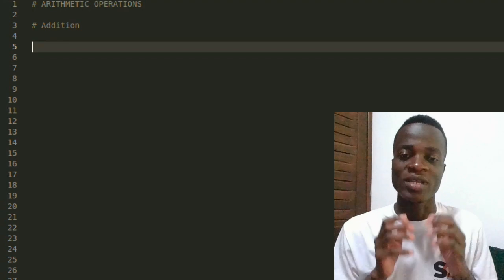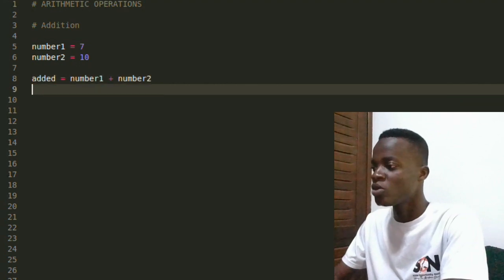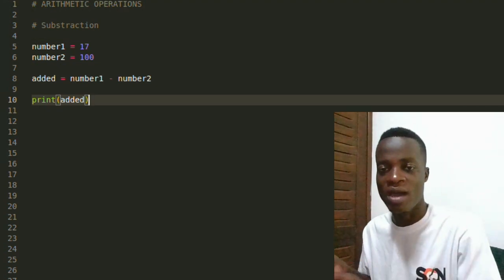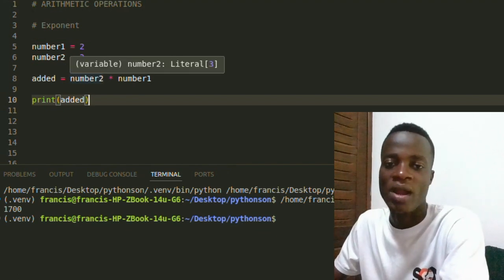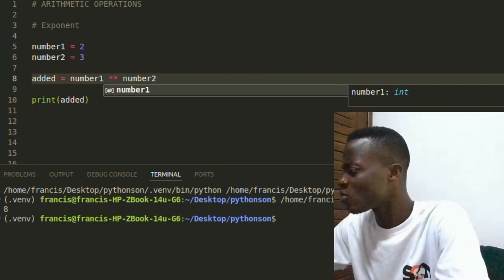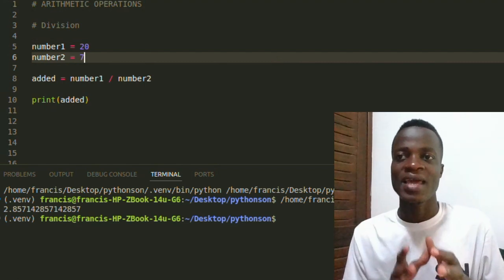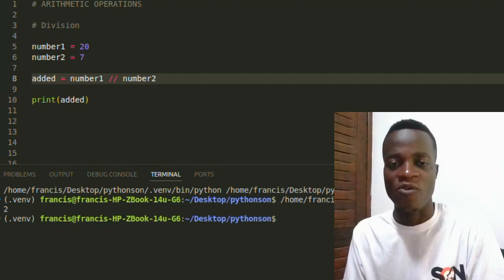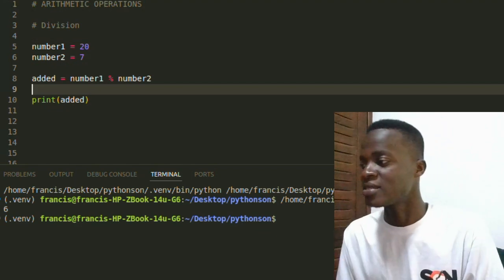ARITHMETIC OPERATION| PYTHON|SON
In this video, we dive into the basics of arithmetic operations in Python. Whether you're a beginner or looking to refresh your skills, this tutorial will guide you through using Python to perform fundamental calculations like addition, subtraction, multiplication, and division. We’ll also explore modulus, exponentiation, and floor division. By the end of this video, you’ll be able to write Python code to solve mathematical problems effortlessly. Perfect for students, programmers, and anyone interested in Python!